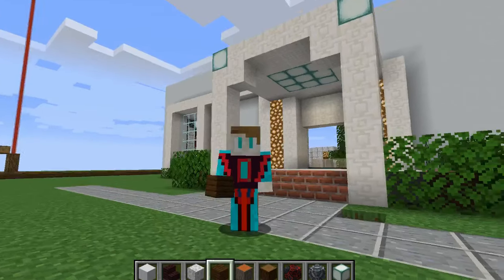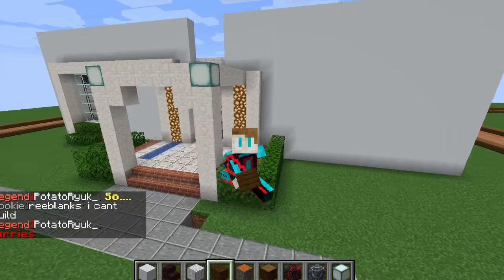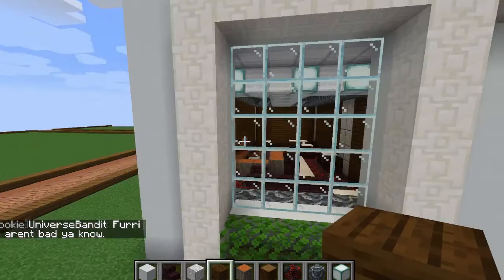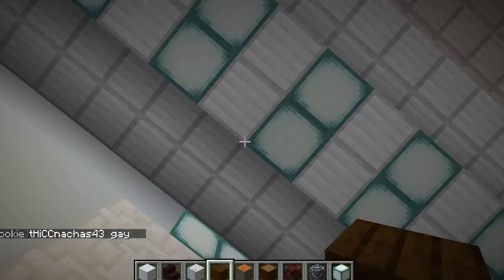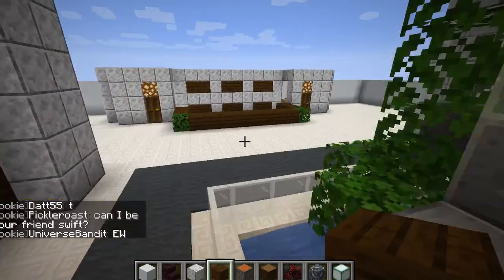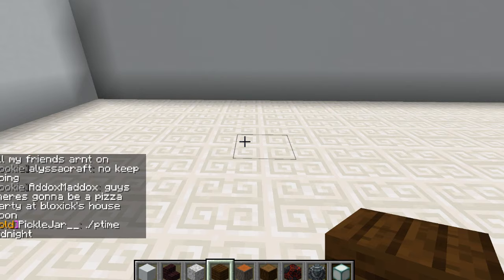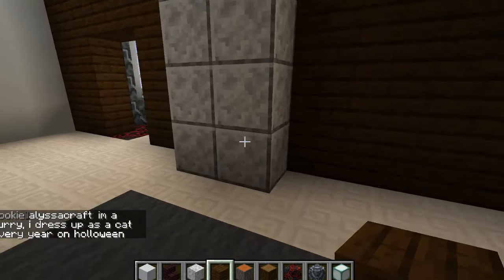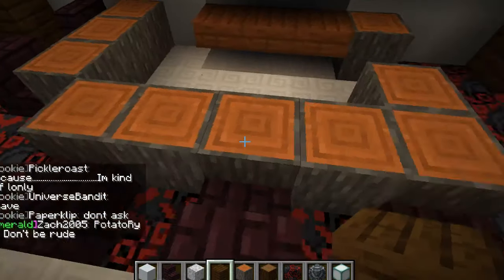Minecraft New Hotel Build: Update 1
Starting a new hotel build on MC Central's creative servers! Let me know what all I should be adding, maybe even a name!